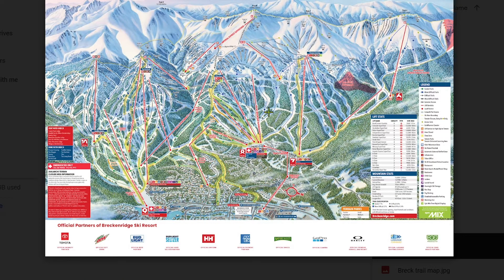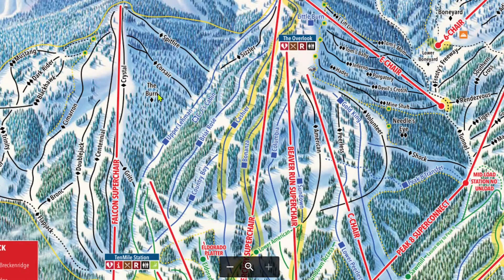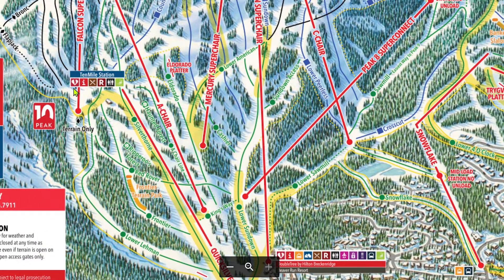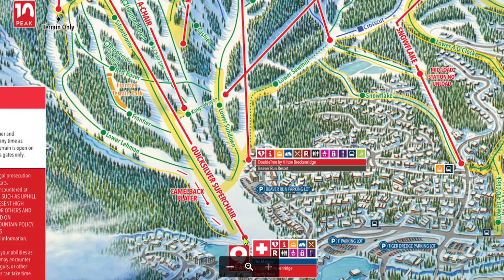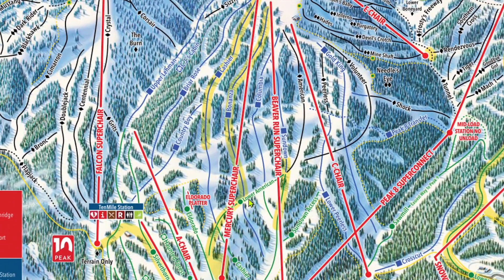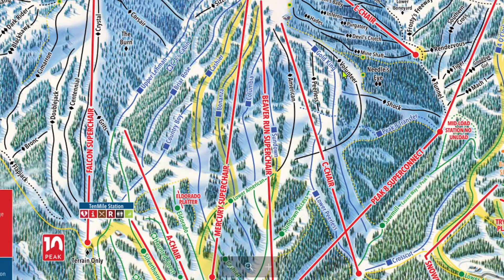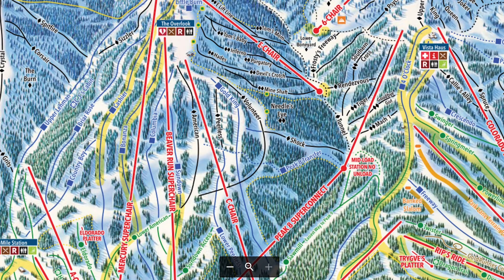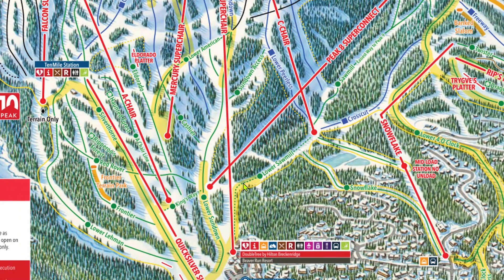An Insider's Guide to Breckenridge (Part a-Peaks 9 & 10)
An Insider's Guide to Ski Resorts, Episode 8a